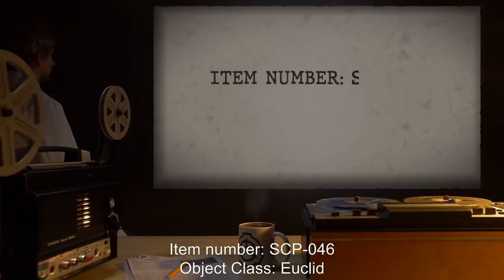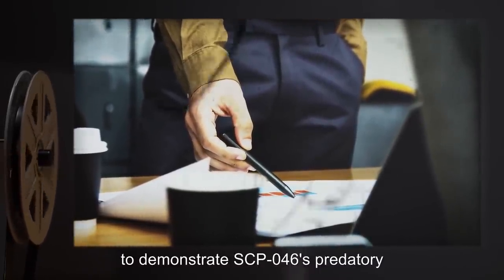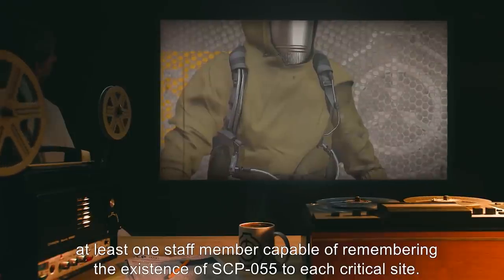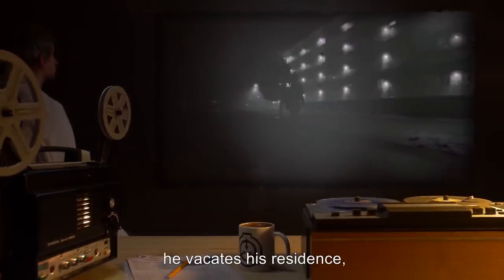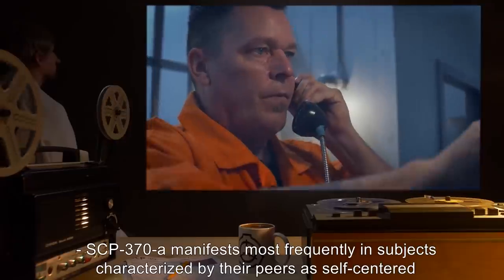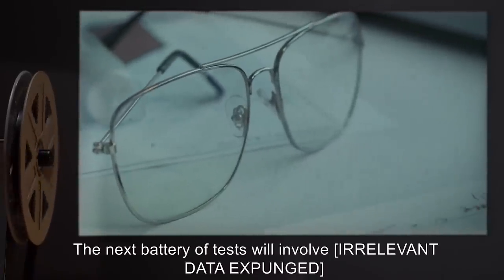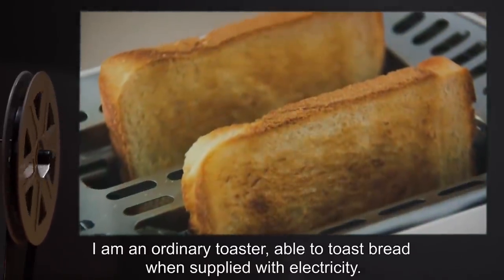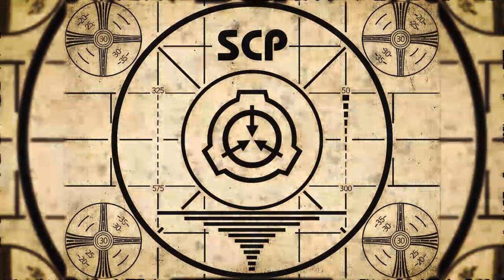Infohazard SCPs (SCP Orientation Compilation)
This is a selection of some of the Most Dangerous and Puzzling Infohazard SCPs kept in containment by the SCP Foundation.

In this compilation you will see the following SCPs:

00:00:00 SCP-046 is a Euclid Class entity also known as "Predatory" Holly Bush
00:10:10 SCP-055 is a Keter Class entity also known as Anti Meme
00:17:17 SCP-074 is a Euclid Class entity also known as Quantum Woodlouse
00:23:41 SCP-139 is a Eparch Class entity also known as All Eyes on Lucian
00:30:54 SCP-370 is a Keter Class entity also known as A Key
00:50:22 SCP-426 is a Euclid Class entity also known as I Am A Toaster
00:56:26 SCP-436 is a Euclid Class entity also known as Error Locket